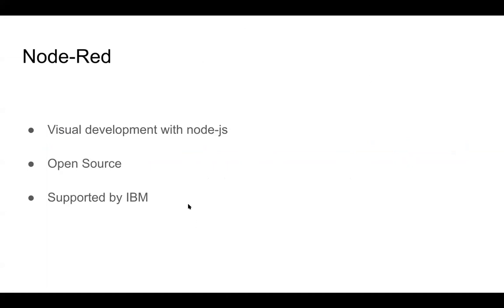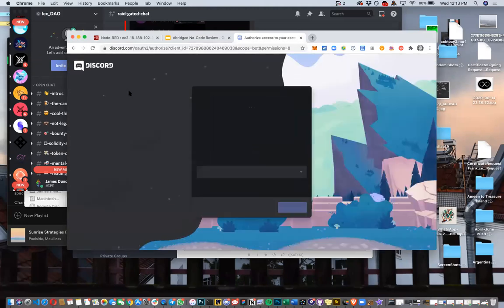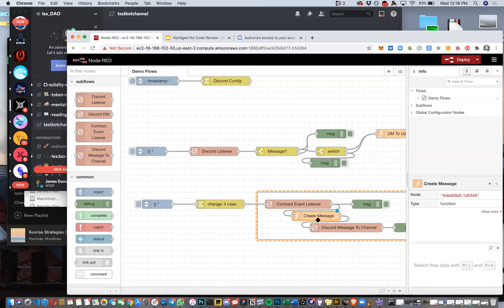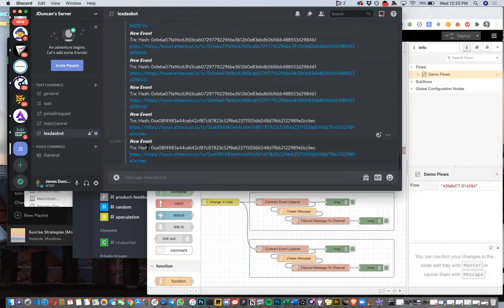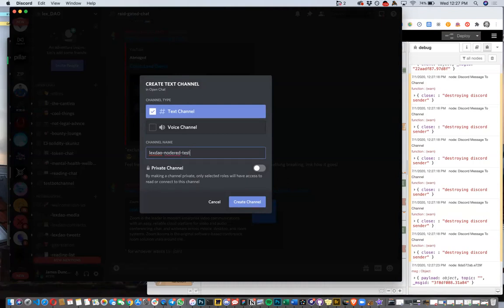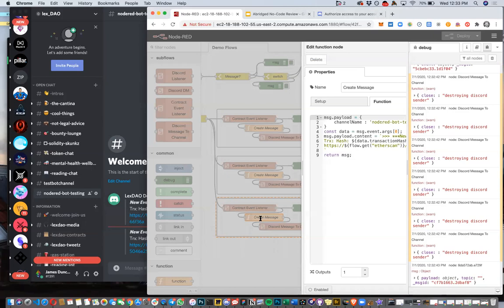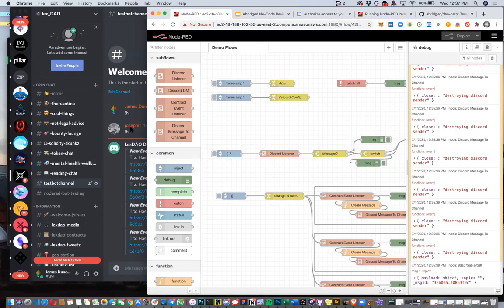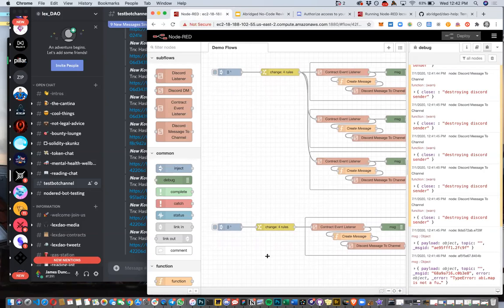Abridged No-Code Tutorial #1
Learn about contract event listening and discord message listening and sending!